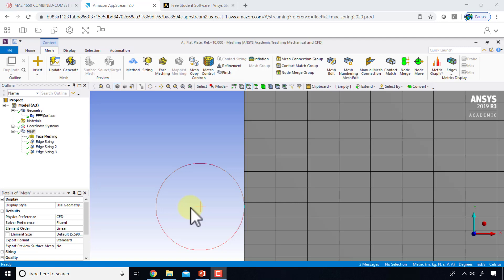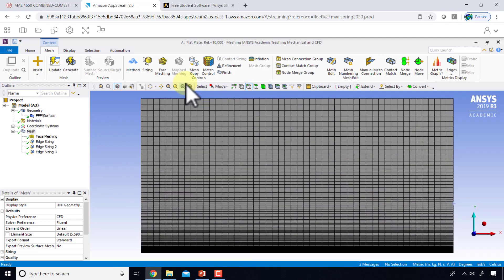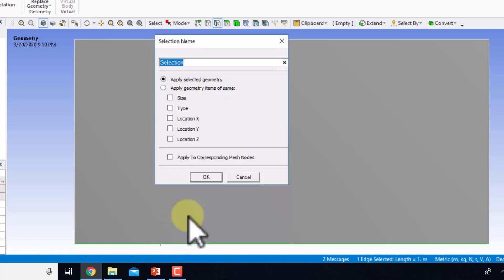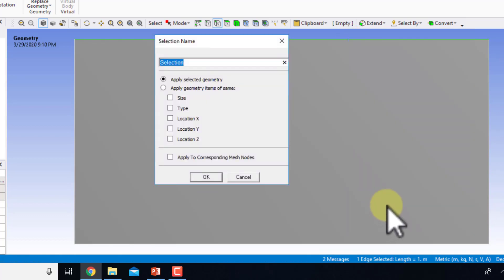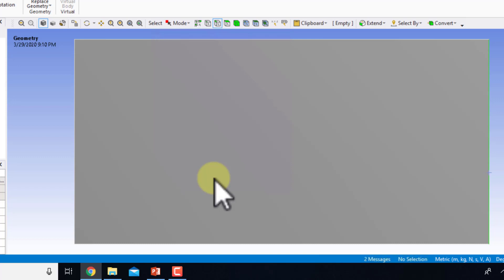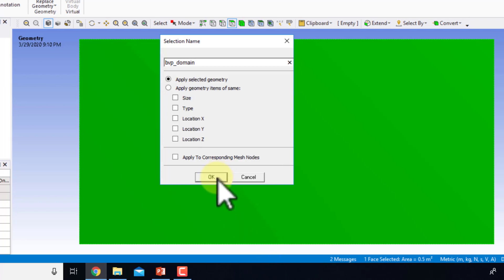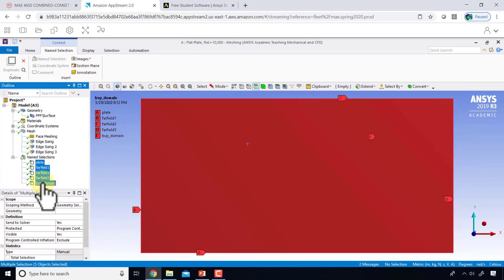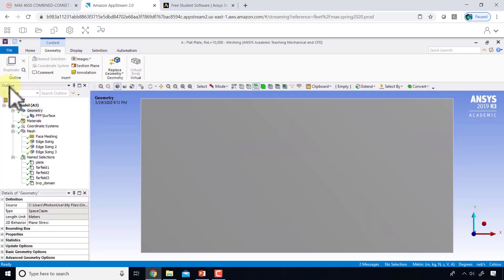Flat Plate Laminar Boundary Layer Using Ansys Workbench — Label Boundaries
This video shows a procedure for creating Named Selection in Ansys Meshing. This video is part of the Ansys Innovation Course: Flat Plate Laminar Boundary Layer Using Ansys Workbench. To access this and all of our free, online courses — featuring additional videos, quizzes and handouts — visit Ansys Innovation Courses This SimCafe Course was developed by Dr. Rajesh Bhaskaran, Swanson Director of Engineering Simulation at Cornell University, in partnership with Ansys. Cornell University also offers a Fluid Dynamics Simulations Using Ansys online certificate authored by Dr. Rajesh Bhaskaran.